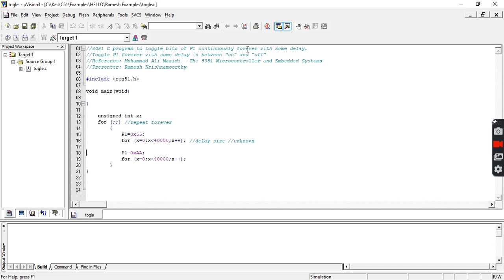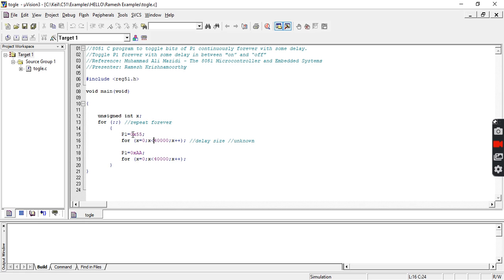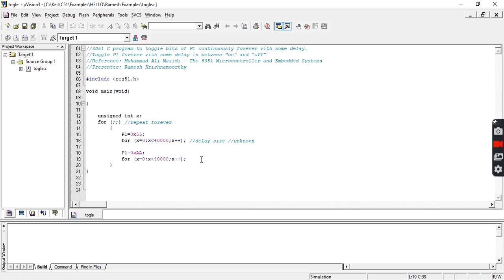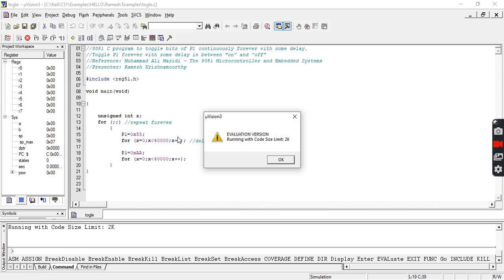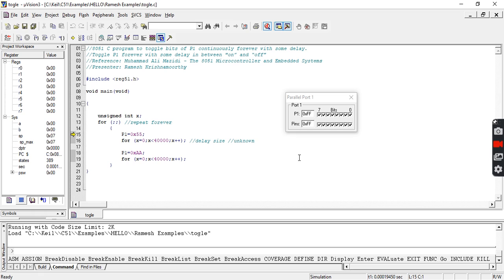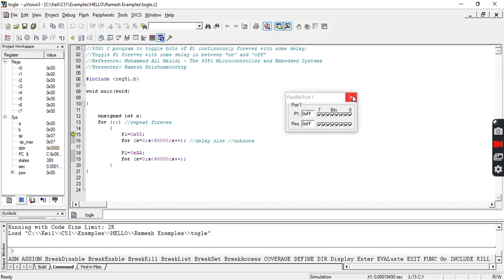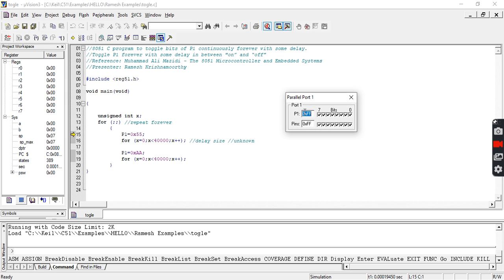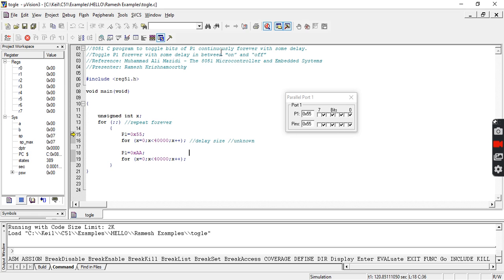Port 1 Bits Toggling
8051 Microcontroller based Port 1 Bits Toggling